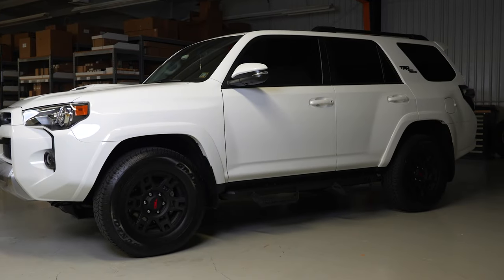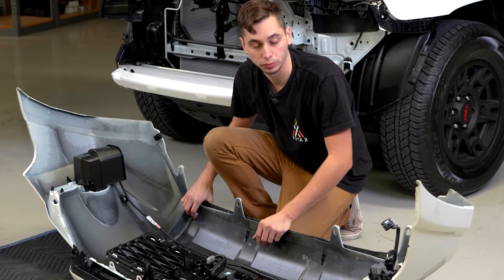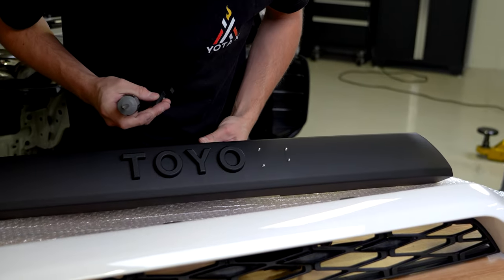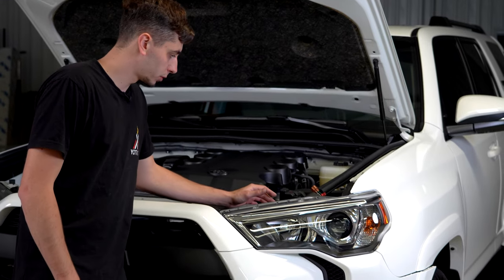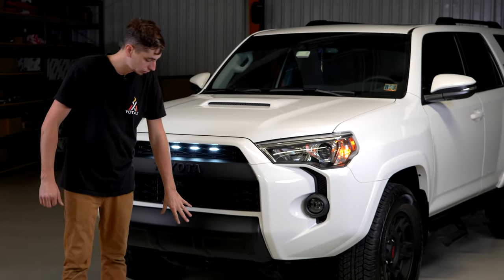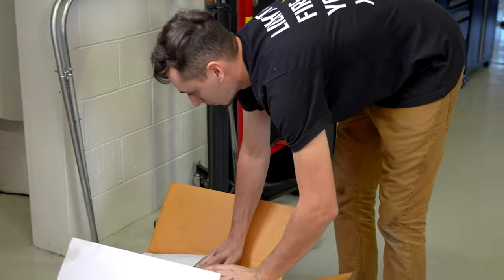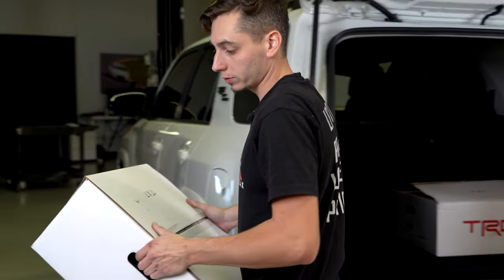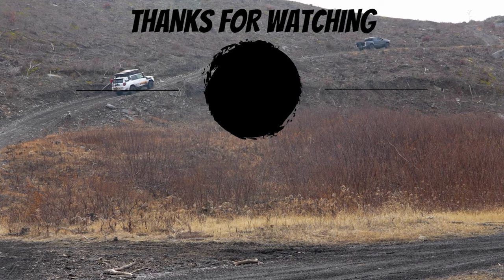We Gave This 4Runner A Facelift With A TRD PRO Grille And Valances!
Stefano brought us his 4Runner almost right from the dealership to get his first mods done. New TRD PRO style grille with raptor lights and a front and rear valance in black. It looks so much better and Stefano was thrilled! Looking forward to working with him in the future. Thanks for trusting Yota X.